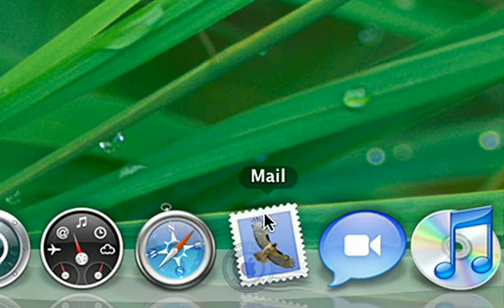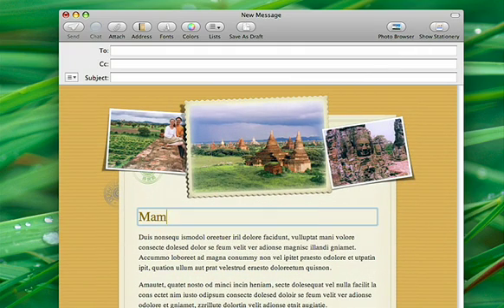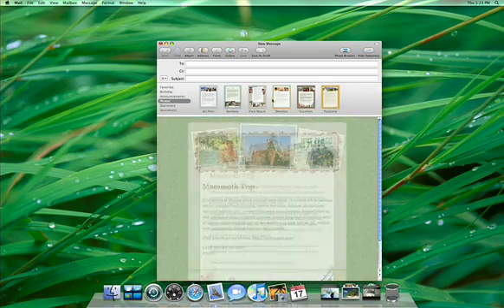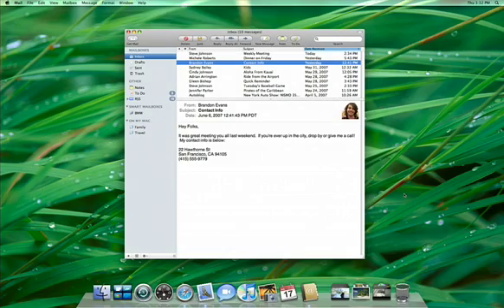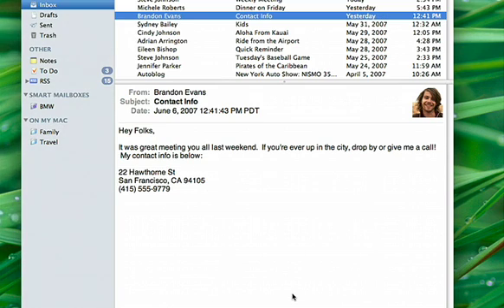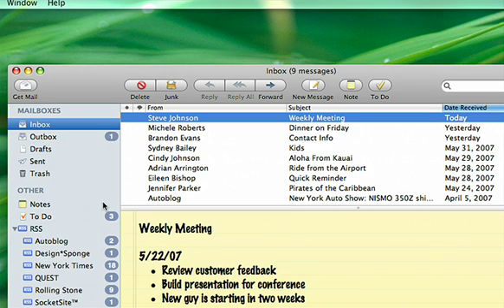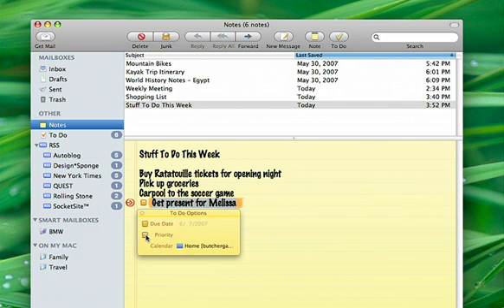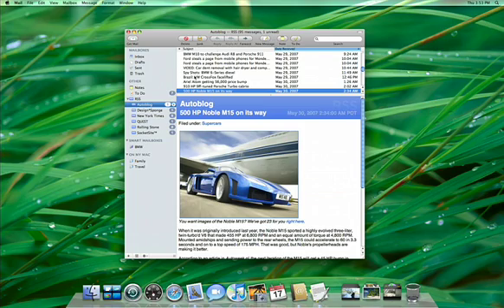MAC OS X 10.5 Leopard - Mail Preview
A preview of the Mail software of the Leopard.